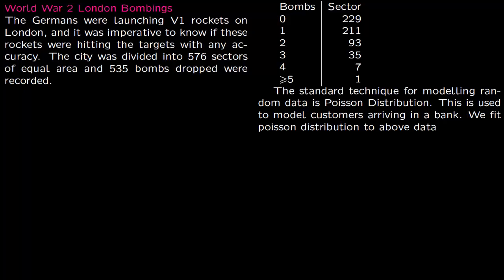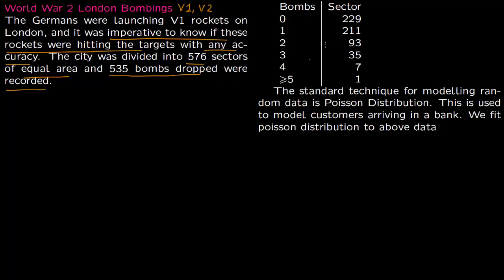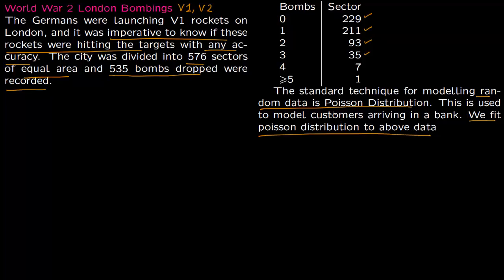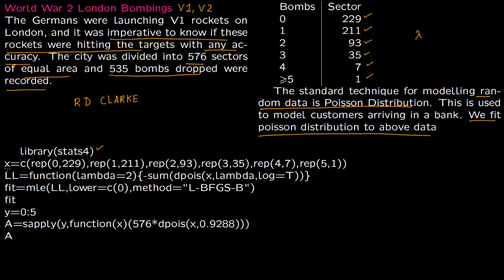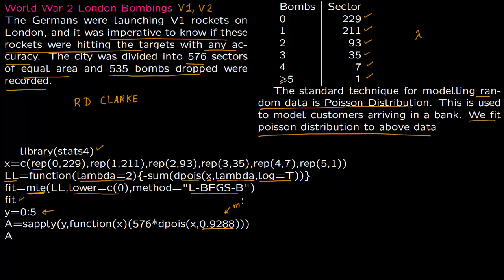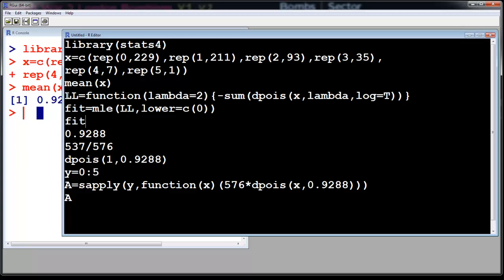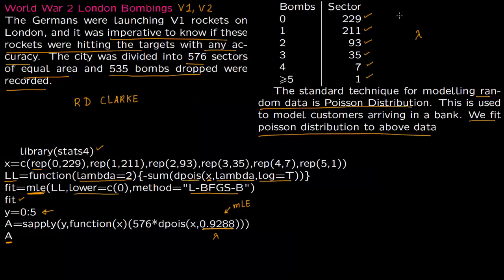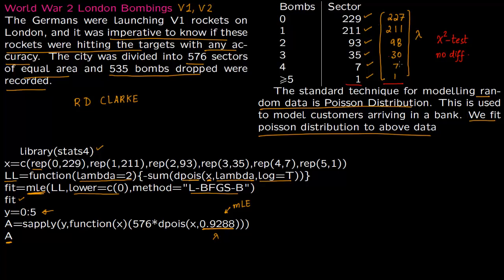2 German Rockets on London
library(stats4)
LL=function(lambda=2){-sum(dpois(x,lambda,log=T))}
fit=mle(LL,lower=c(0))
fit
0.9288
537/576
dpois(1,0.9288)
y=0:5
A=sapply(y,function(x)(576*dpois(x,0.9288)))
A
mean(x)